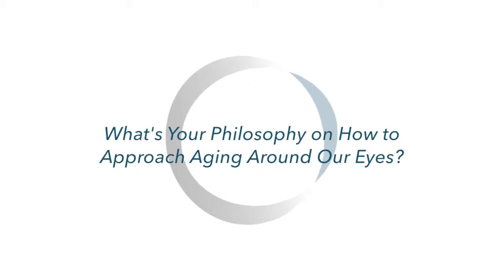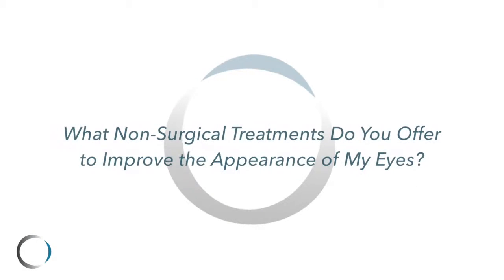Jeffrey M. Joseph, MD Discusses Oculoplastics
Jeffrey Joseph, MD discusses the many options patients have available to them to restore their natural, youthful appearance. Botox, wrinkle reversing fillers, and eyelid surgeries are the most sought after treatments.